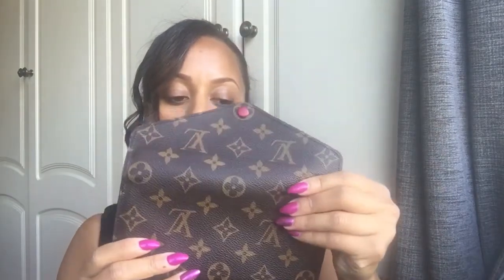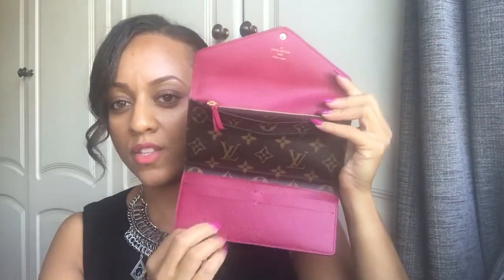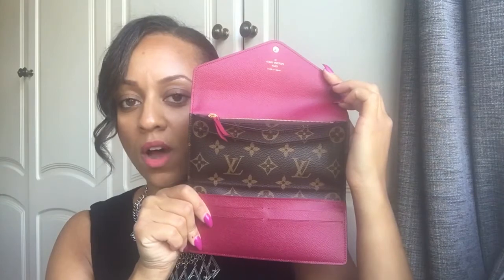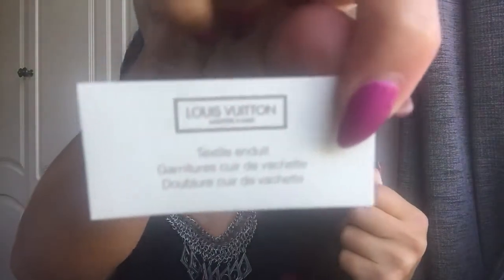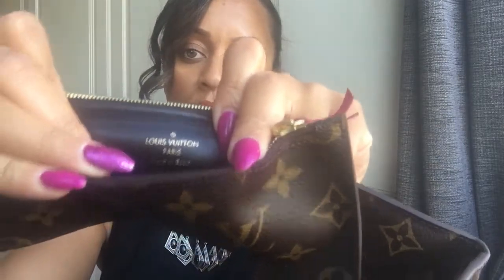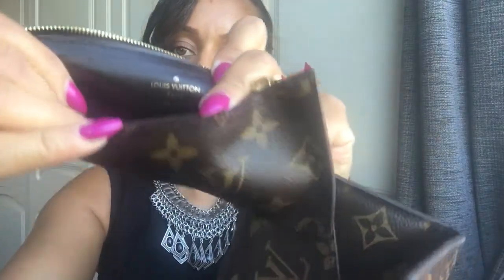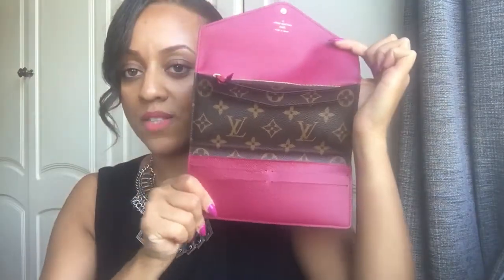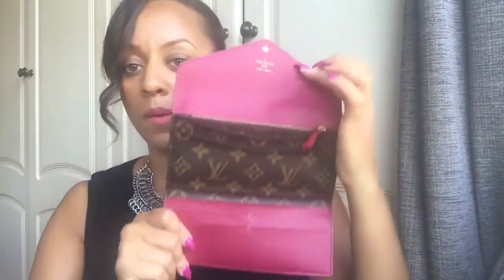Louis Vuitton Josephine Wallet Review / Emilie Wallet Comparison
Hi Guys, just a quick one to give you the details on the 2 Wallets.
Although the Josephine I have is still on the website.. The Emilie is 2 years old and I believe they no longer stock this particular item.

Please feel free to ask me questions about the items and and maybe use the free space below to give suggestions or to share best practices on how to keep your LV items looking as new as possible, for longer.

Apologies for the picture quality and my rambling.. I promise I'll get better after a few videos!! xoxo